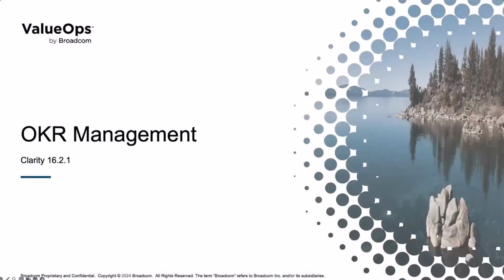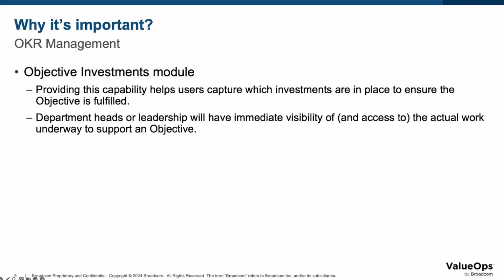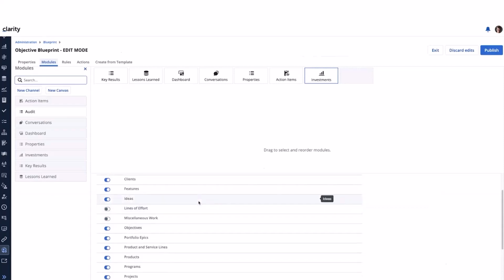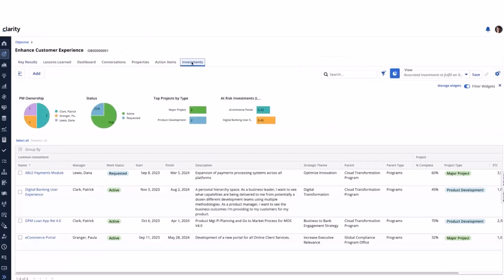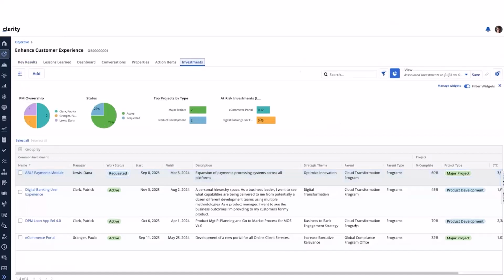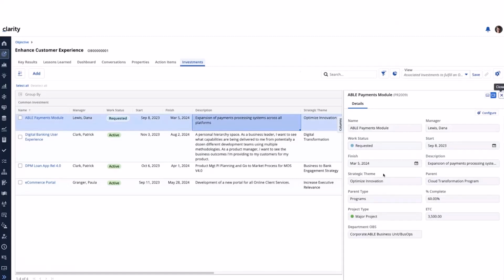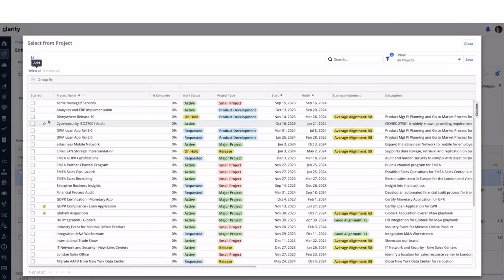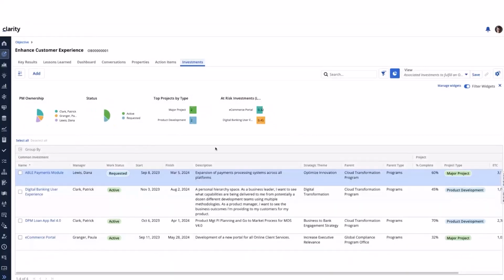Clarity 16.2.1: OKR Management